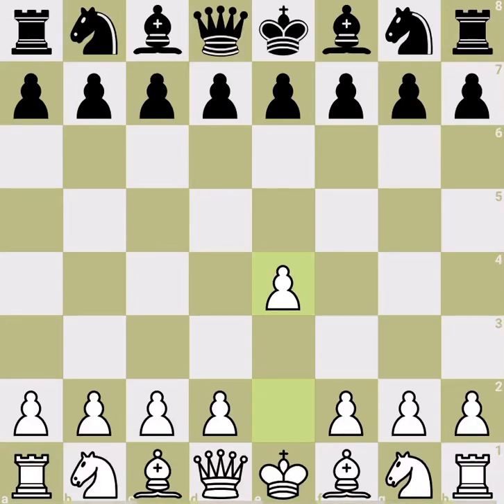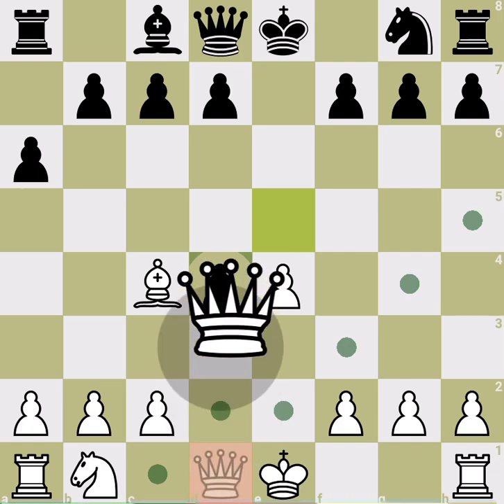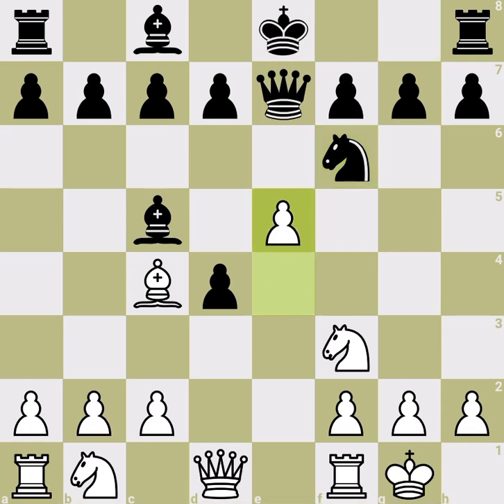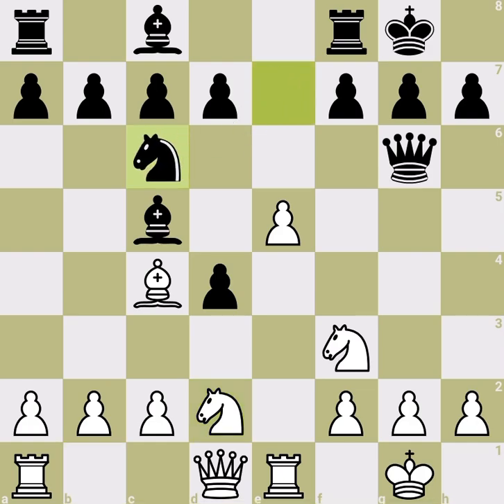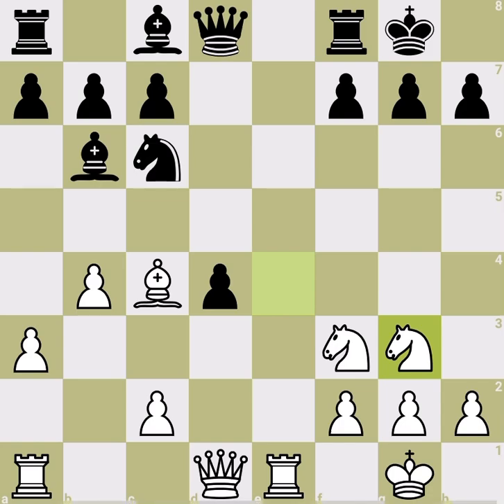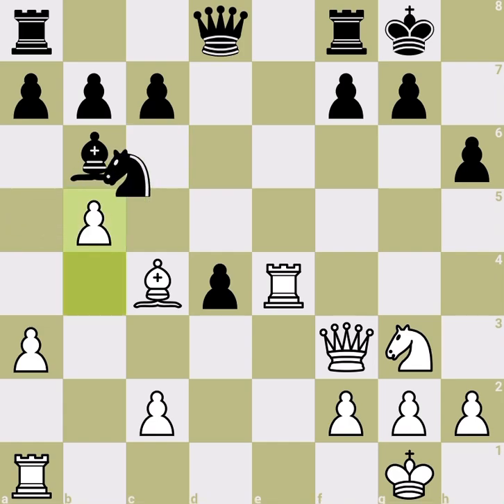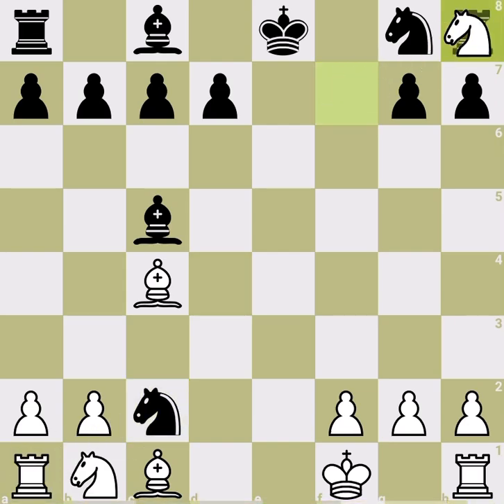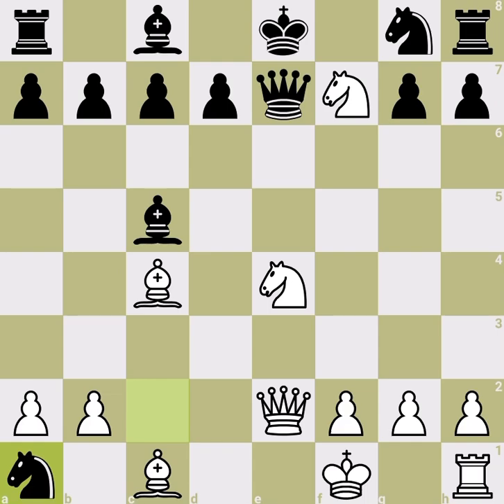Scotch gambit series, Part VII: 4…Nxd4?!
This is the episode 7 of our scotch gambit series, if you didn’t see previous ones, don’t worry, this line is new!